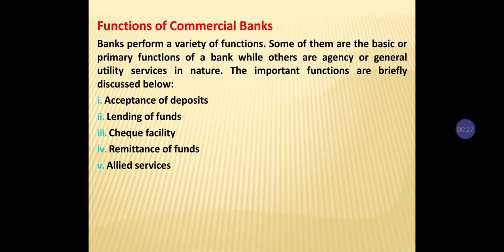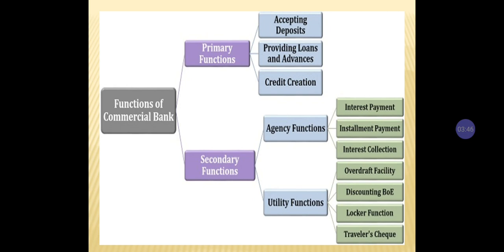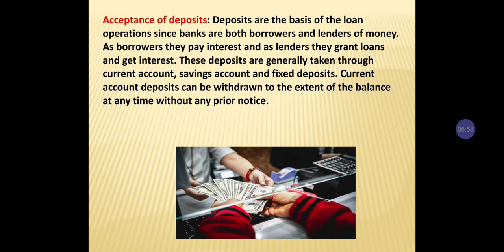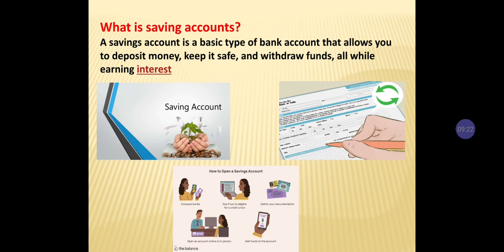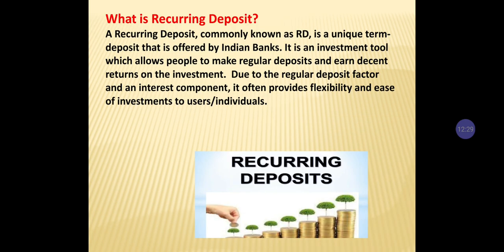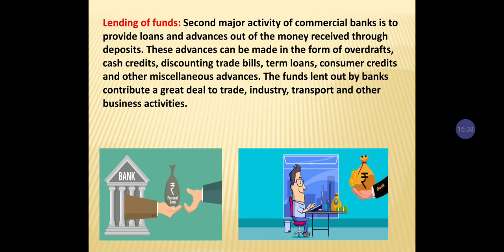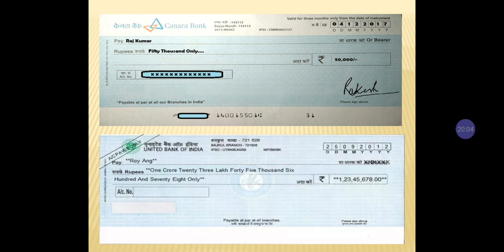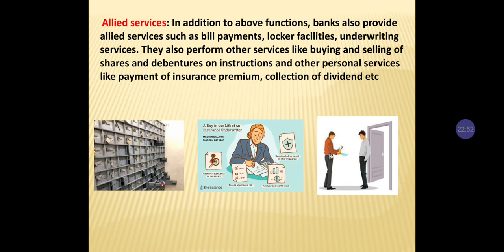1 PUC | class 45 | function of commercial banks | Business studies